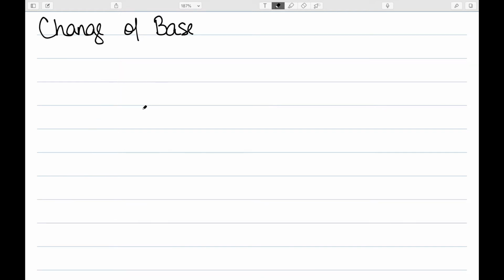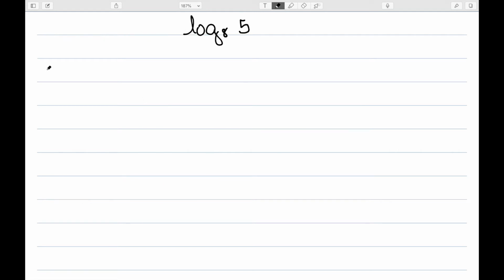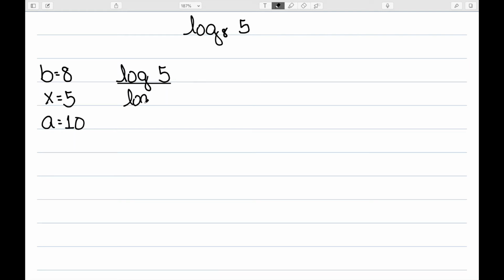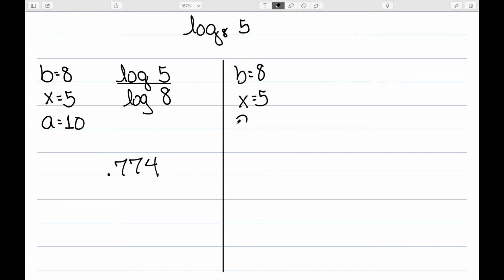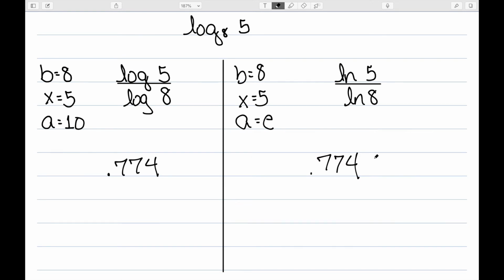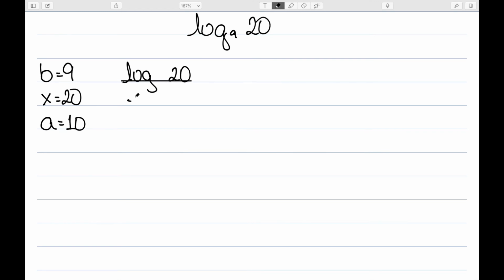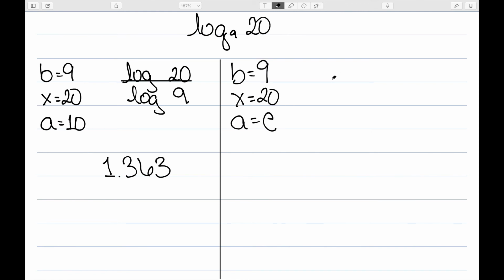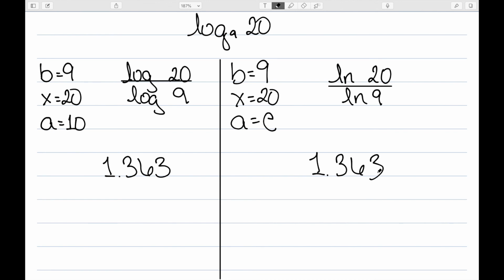Change of Base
I show how to use the change of base formula for logarithms. I use log and ln to show to evaluate various different bases of logs on a calculator.